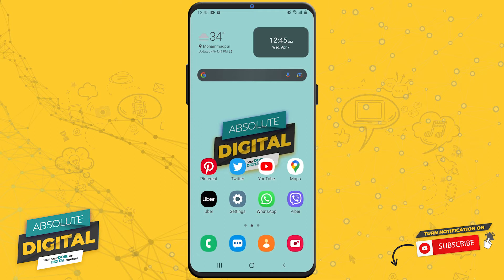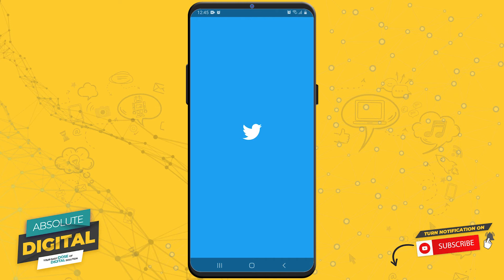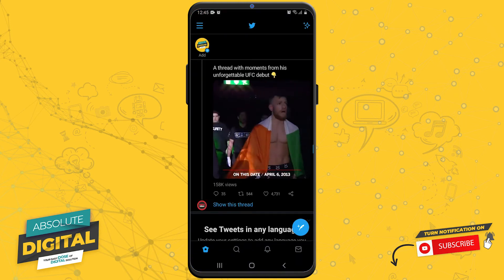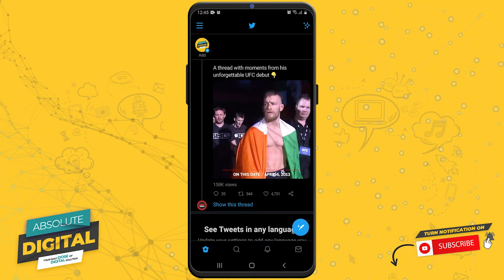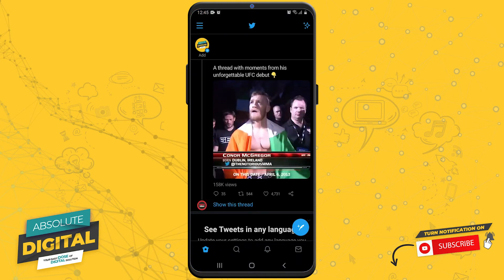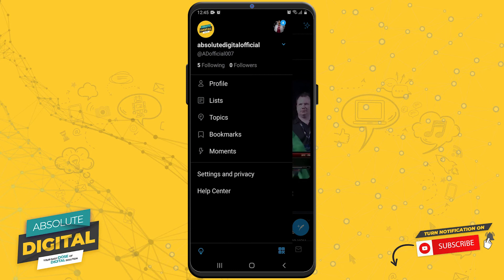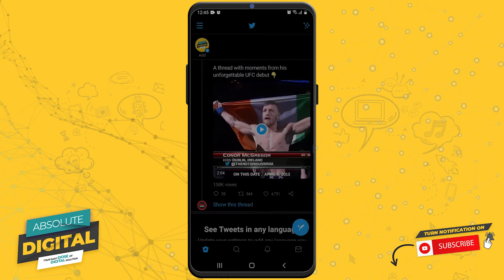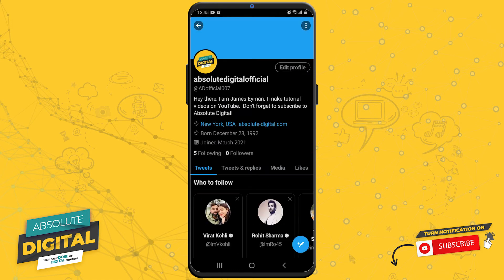How You Can Change Your Cover Photo on Twitter (Absolute Digital)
Learn How You Can Change Your Cover Photo on Twitter New Update.

In this video I show you how you can change your cover photo on twitter app in 2021.